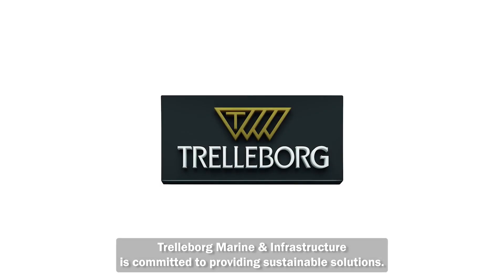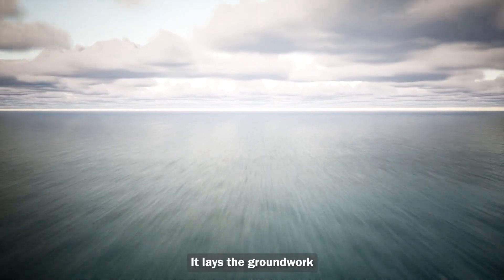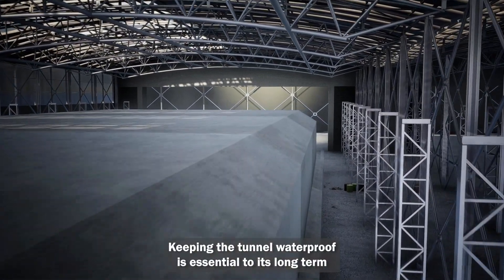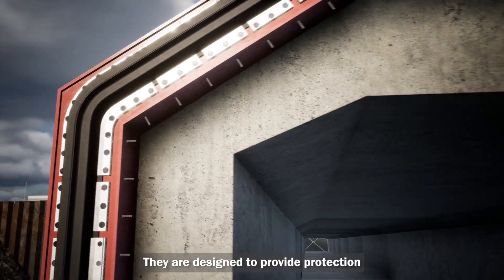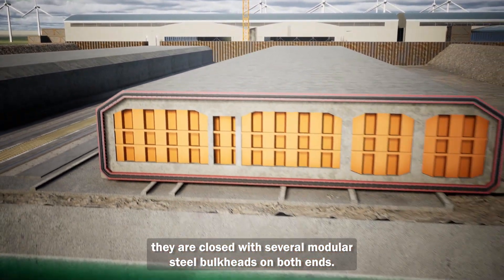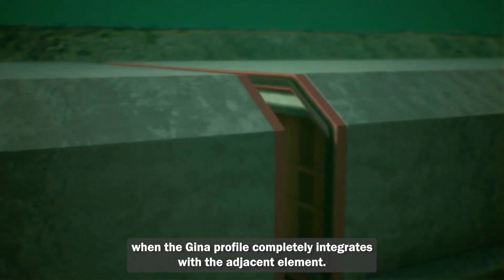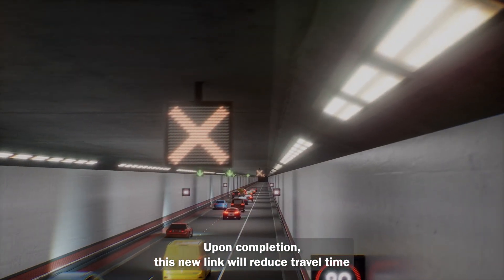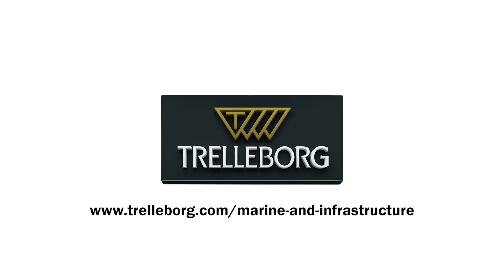Tailor-made sealing systems for the Fehmarnbelt immersed tunnel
Trelleborg’s marine and infrastructure operation has been awarded the contract to supply its tunnel seals to Femern Link Contractors (FLC) for the construction of the 18-kilometer long Fehmarnbelt tunnel. Connecting Rødbyhavn in Denmark and Puttgarden in Germany, once completed it will be the world’s longest immersed tunnel.